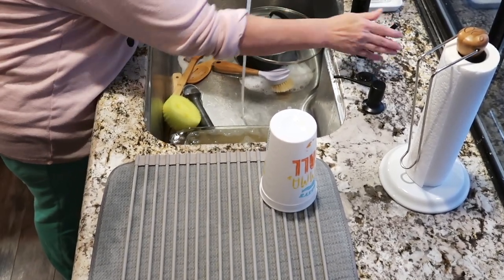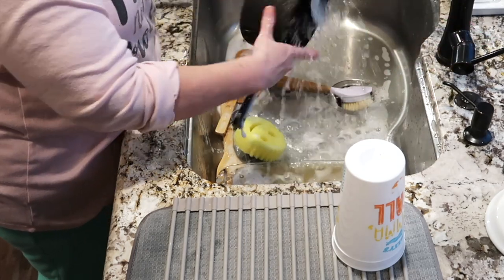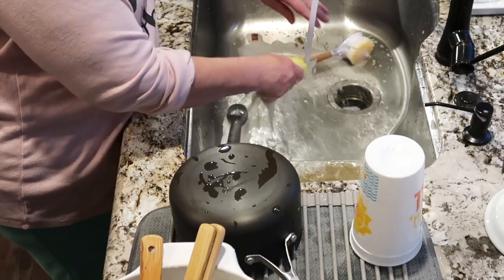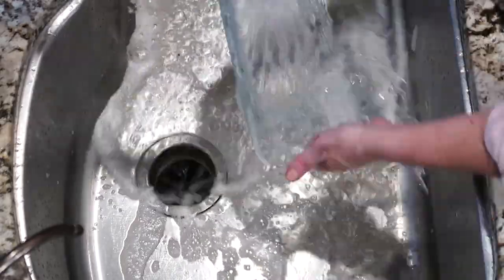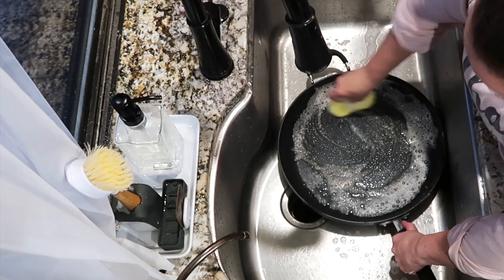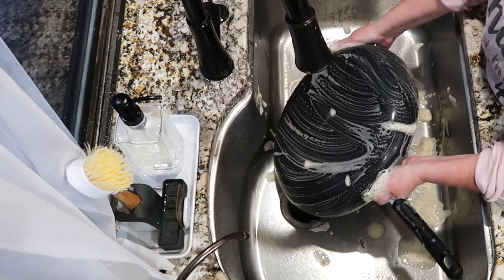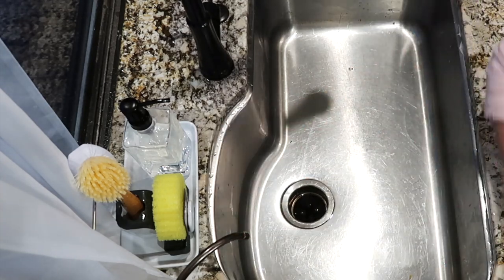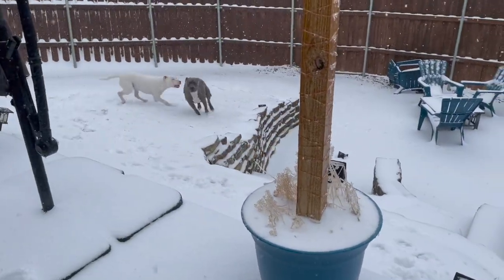REAL TIME DISH WASHING | ASMR | CLEAN WITH ME | NEVER NOT CLEANING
This week is another experimental video with some real time dish washing ASMR.  No time lapse, just a chatty 10 min dish washing session and a quick clip of my dogs playing in the snow.  Love it or hate it - let me know either way!!   I hope everyone is staying safe and warm.  Enjoy your week!!!

~Chris

▫️14” frying pan
▫️Scrub daddy sponge
▫️Glass hand soap dispenser
▫️XL Dish drying mat
▫️Over the sink drying rack (measure your sink before ordering!!)

*** I have links for just about everything in my house, so if there's something you'd like more details about, please let me know.

This video was not intended for children, but is always family friendly.